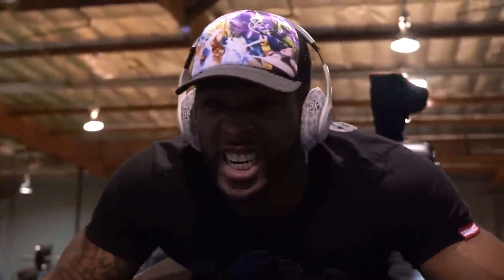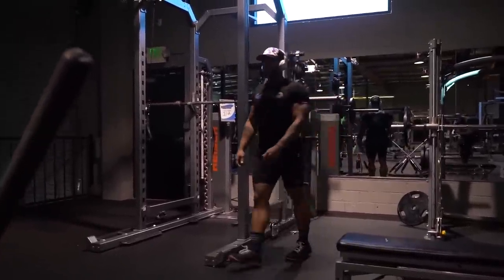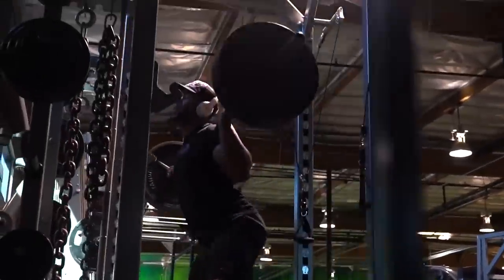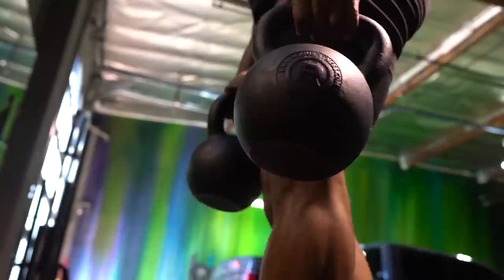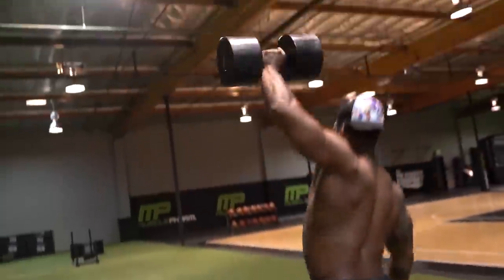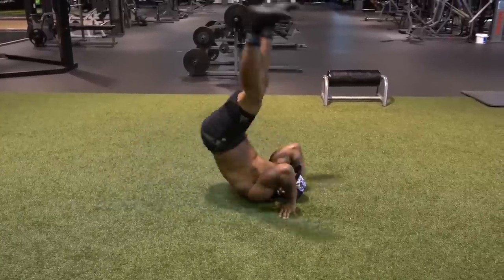Building Size, Strength And Athleticism | Terron Beckham